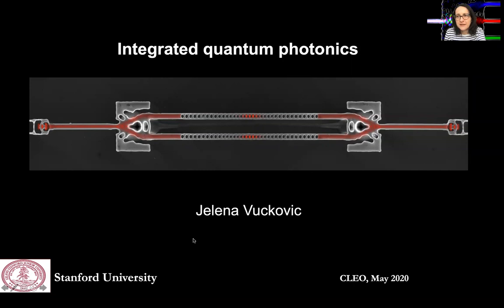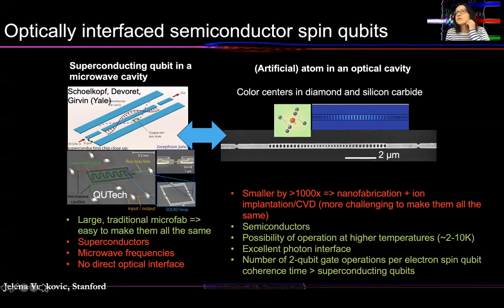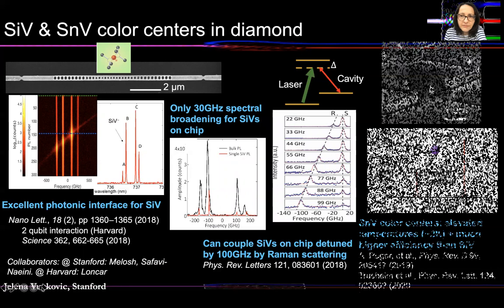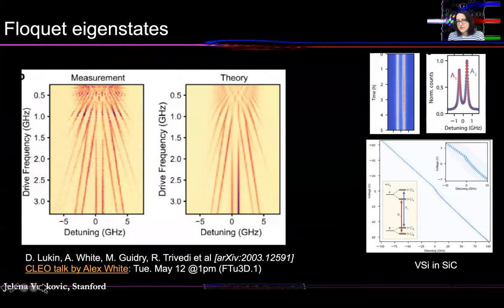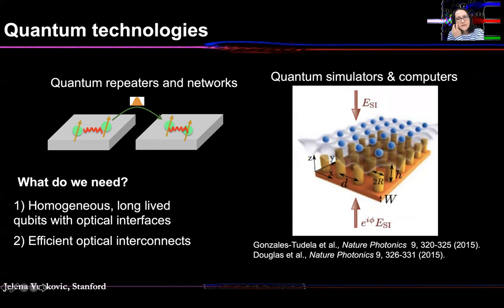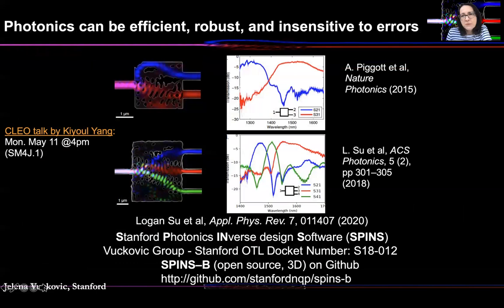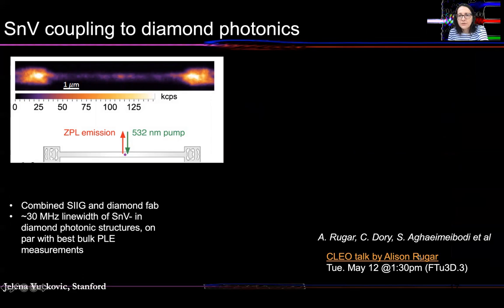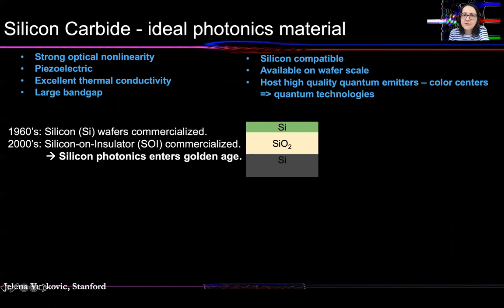Prof. Vuckovic Gordon Memorial speech, CLEO 2020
This video (along with previous Gordon Memorial speeches) is also available